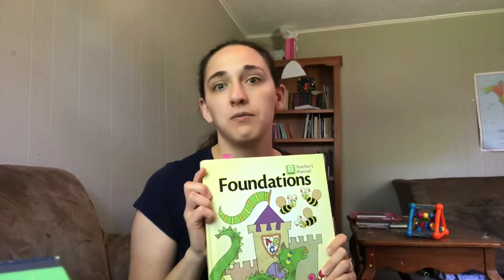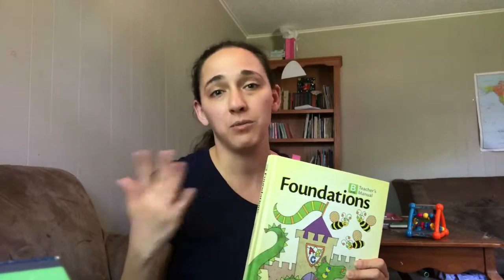Update! Logic of English Foundations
After using Logic of English for several more months, are we still using the program? I talk about this and more in my update on Foundations A and B.

If you’d like to learn more about Logic of English, check out my initial review video and their